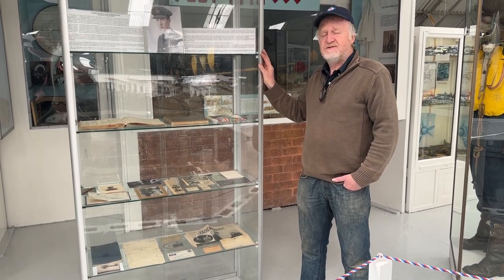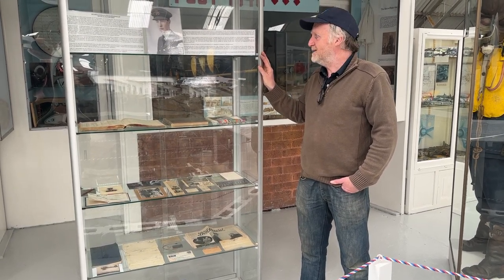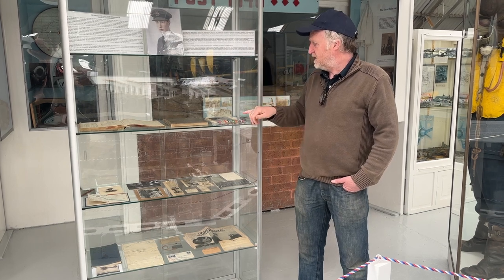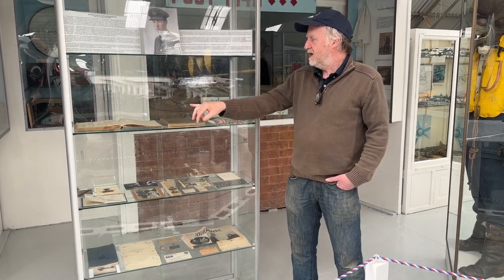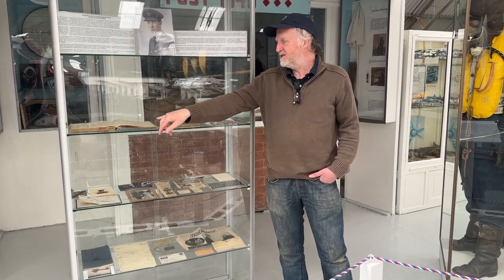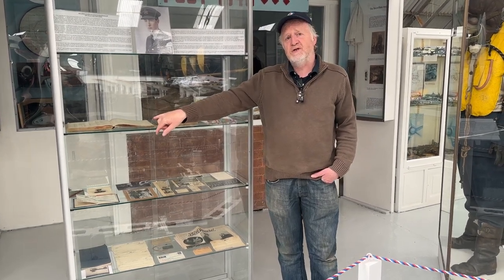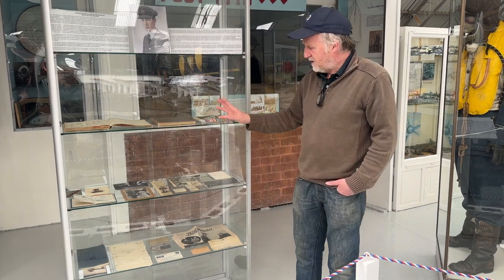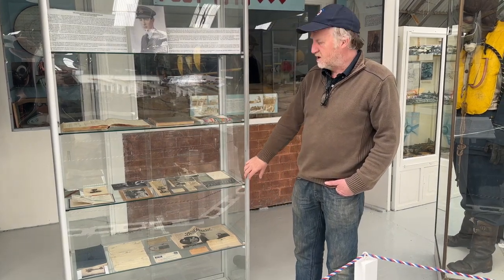8 Whats New 2023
Part 8 - What's new 2023 at the Kent Battle of Britain Museum - The Ian Hallam Exhibition.